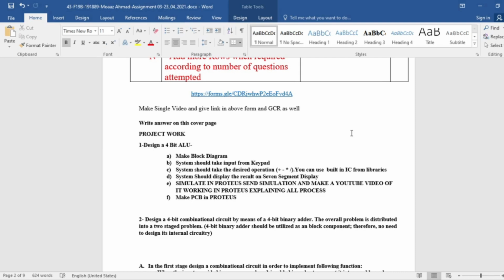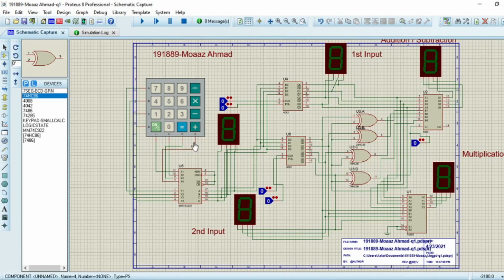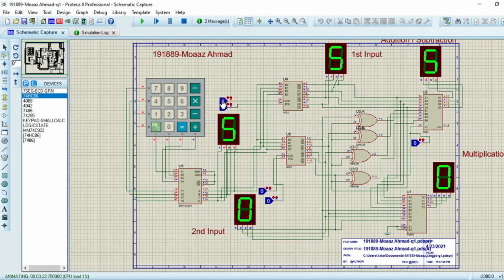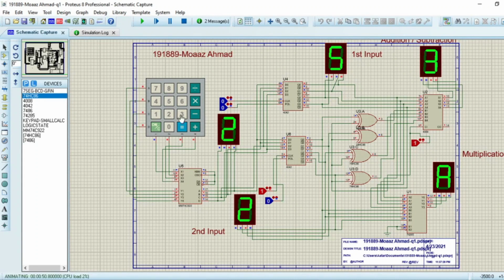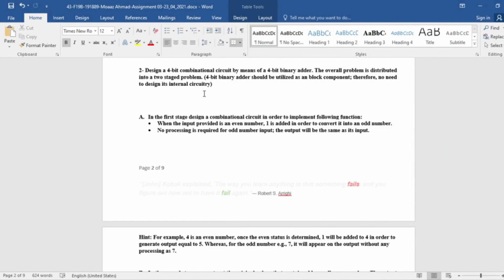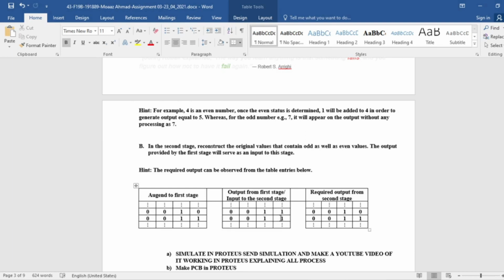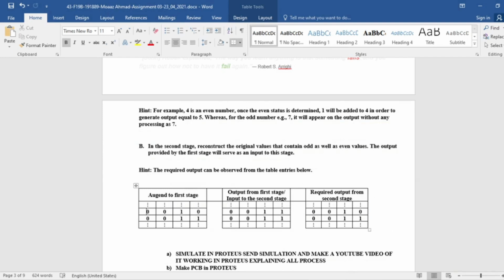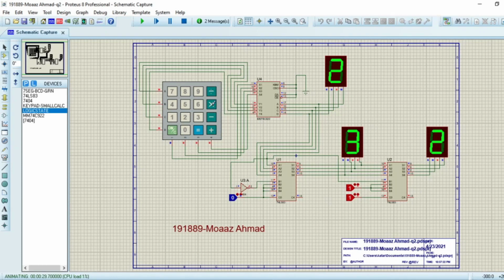191889- Moaaz Ahmad- DLD Assignment 03-Q1 & Q2